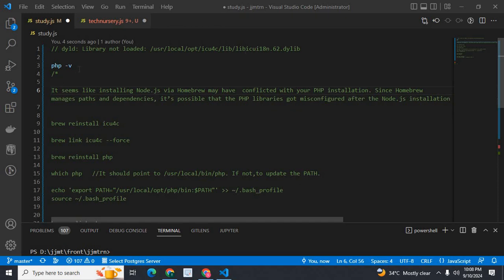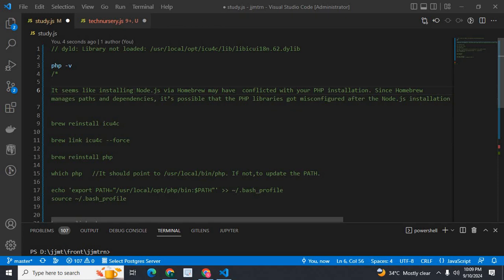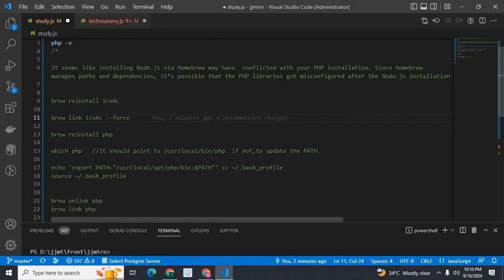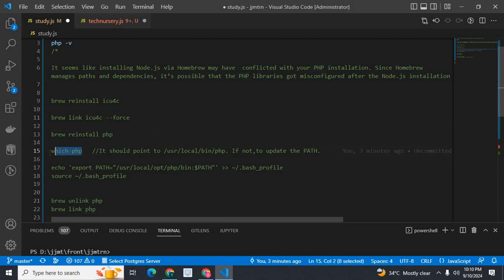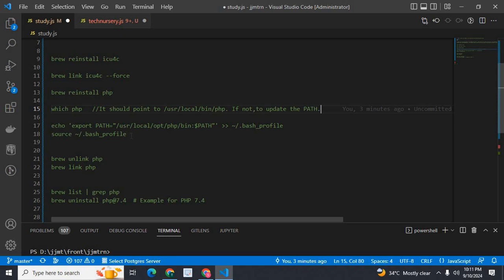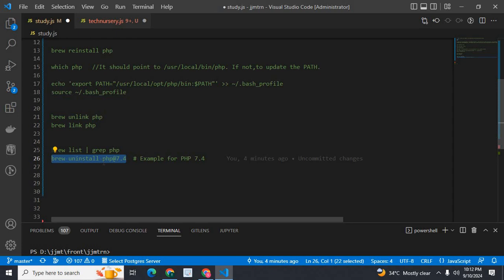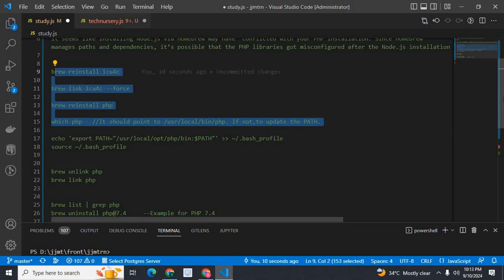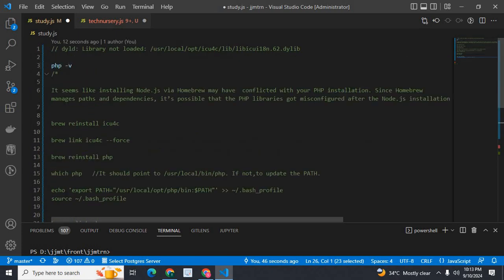dyld: Library not loaded: /usr/local/opt/icu4c/lib/libicui18n.62.dylib node js php -v homebrew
It seems like installing Node.js via Homebrew may have  conflicted with your PHP installation. Since Homebrew manages paths and dependencies, it’s possible that the PHP libraries got misconfigured after the Node.js installation

brew reinstall icu4c

brew link icu4c --force

brew reinstall php

which php   //It should point to /usr/local/bin/php. If not,to update the PATH.

source ~/.bash_profile

brew unlink php
brew link php

brew list | grep php
brew uninstall php@7.4     --Example for PHP 7.4